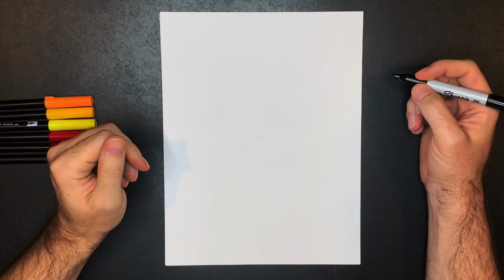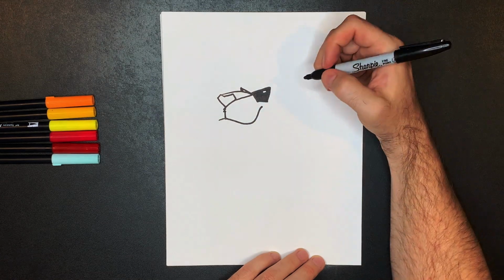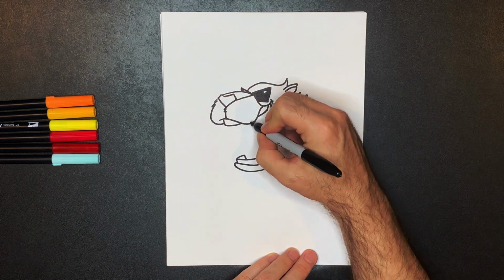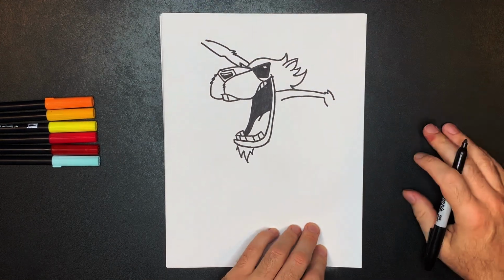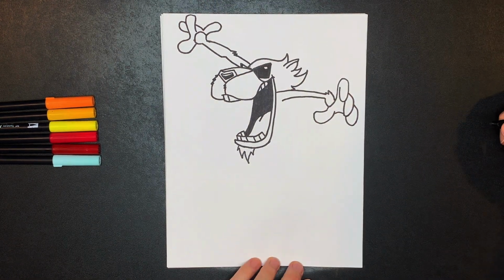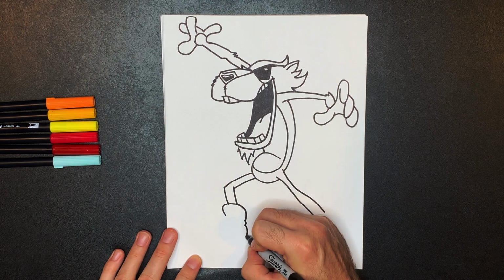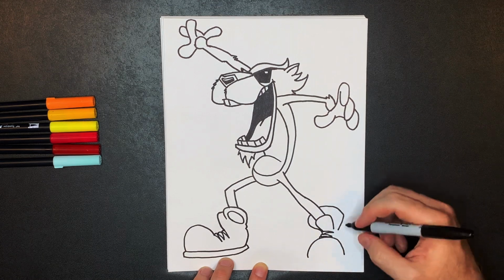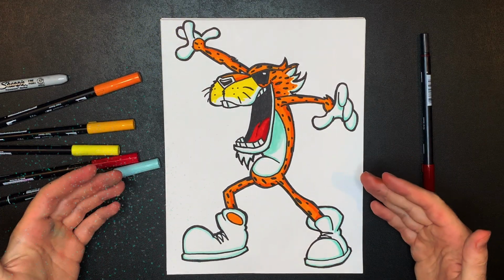CHEETOS| How to Draw | CHESTER CHEETAH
Come learn how to draw CHESTER CHEETAH (of Cheetos fame)!!!✏️

Be sure to show us your great artwork!! We'll give you a shout out and post your pic on our Instagram page!!

Also, go give us a follow over on Instagram @trulyartrageous and Facebook @Truly Artrageous.

We so appreciate the support and love sharing our passion for art with everyone!